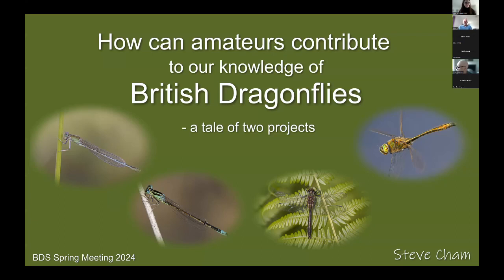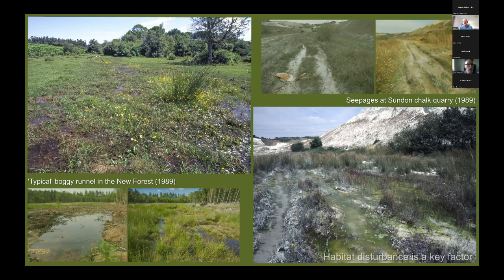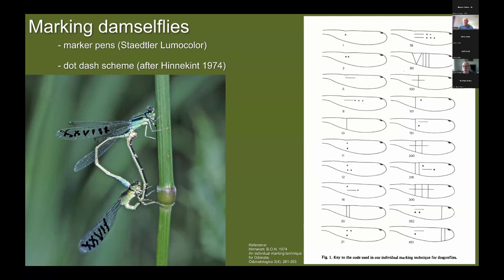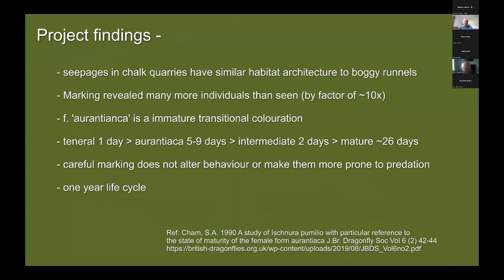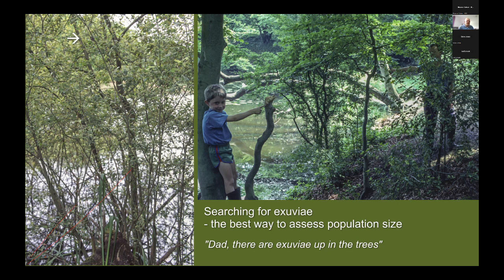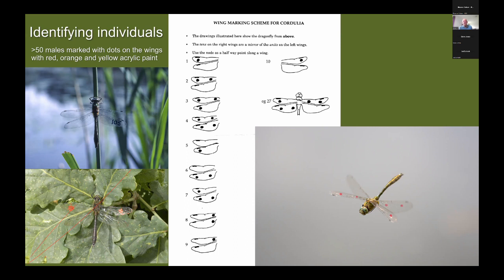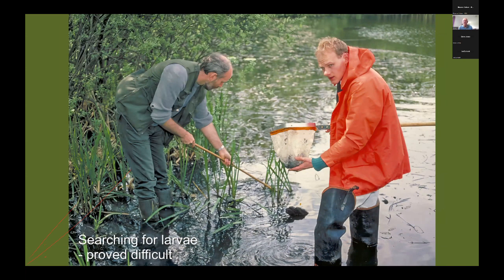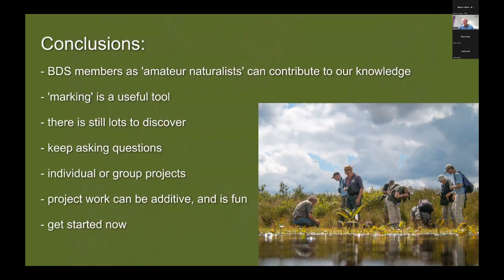How amateur projects can contribute to our knowledge of British Dragonflies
By Steve Cham, Odonatologist and author.
How volunteer-led projects furthered our understanding of the Downy Emerald and Scarce Blue-tailed Damselfly.